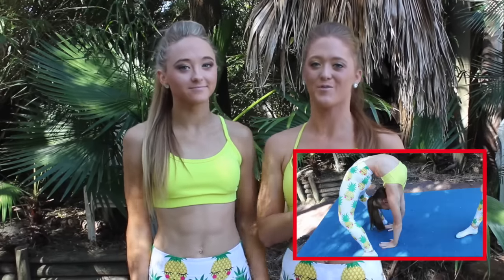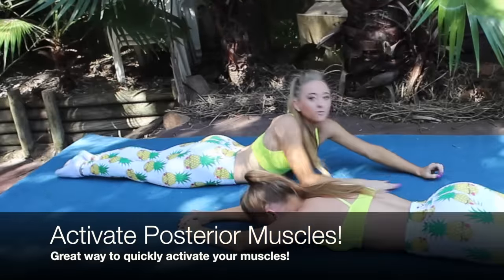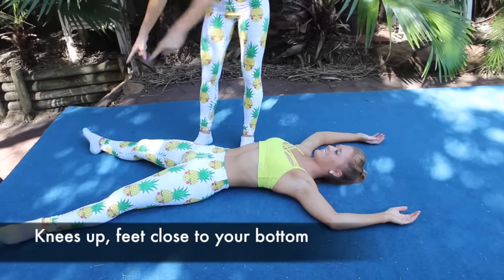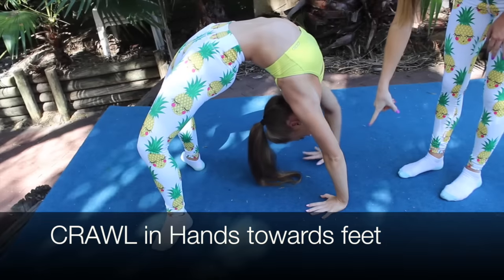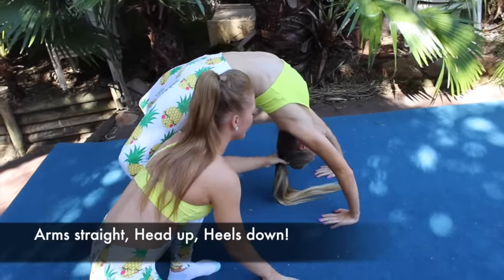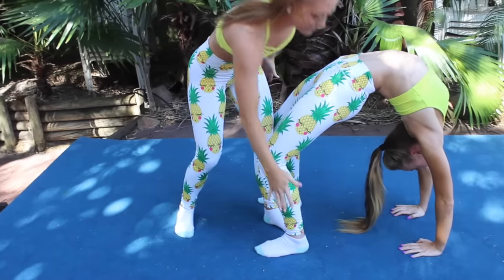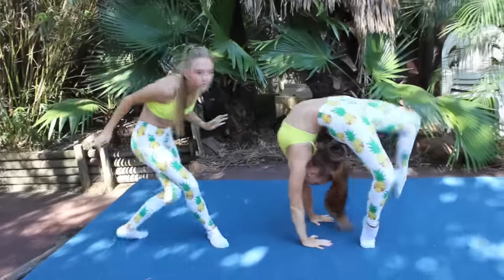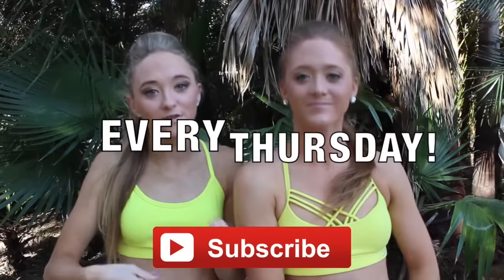How to do a backbend? TUTORIAL!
This week we are giving you all our TRICKS & TIPS  to get a bend back from the floor and from standing. This can be used for beginners and the advanced!
SOCIALS:
FACEBOOK: The Rybka Twins
MUSICALLY: @rybkatwinsofficial